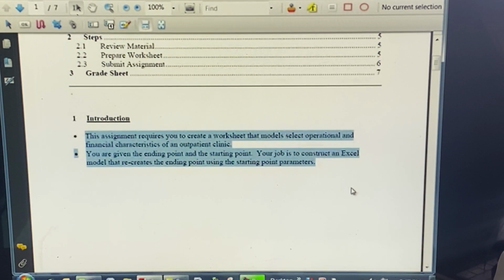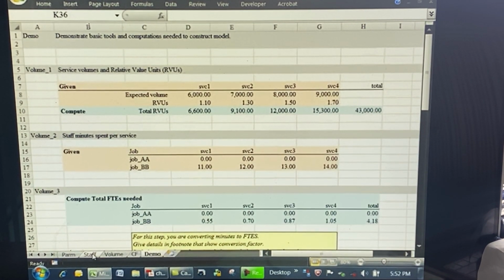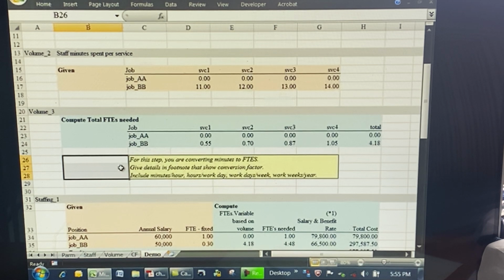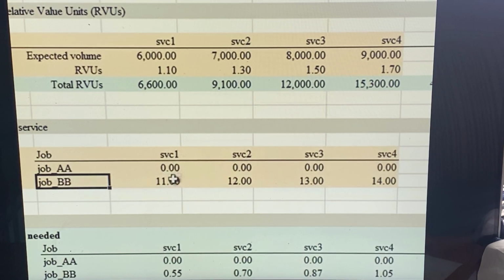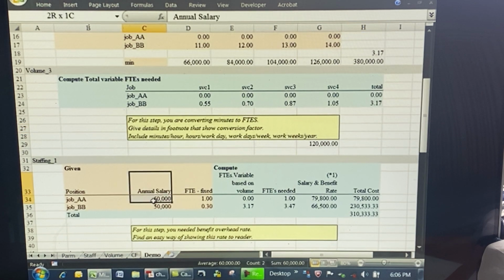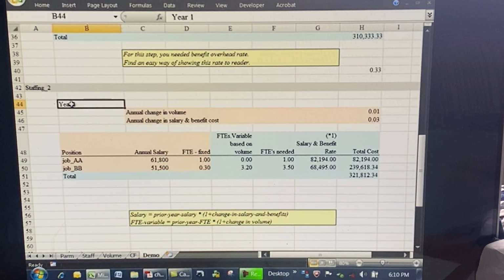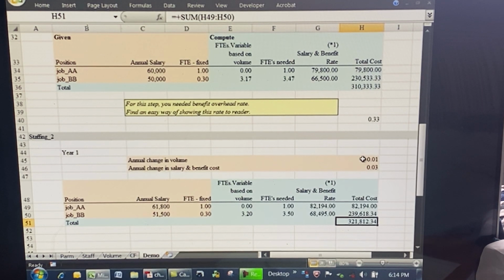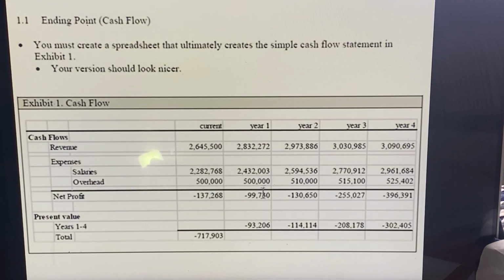March 31, 2024